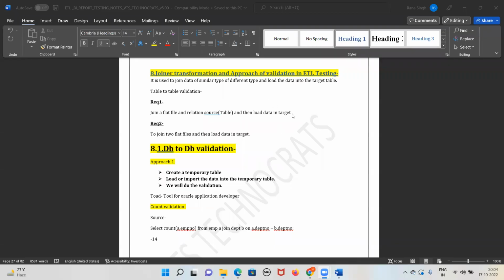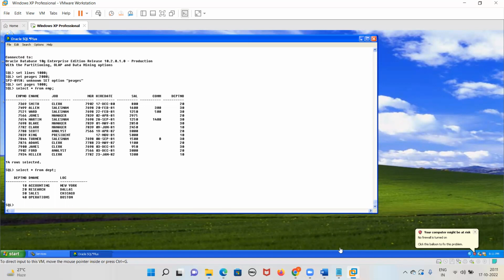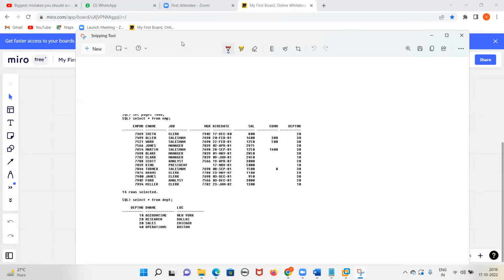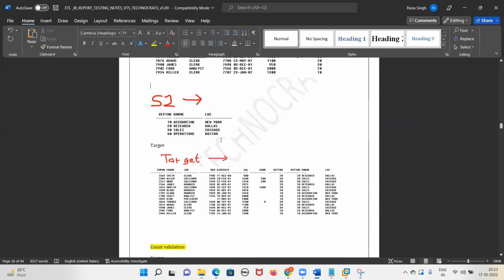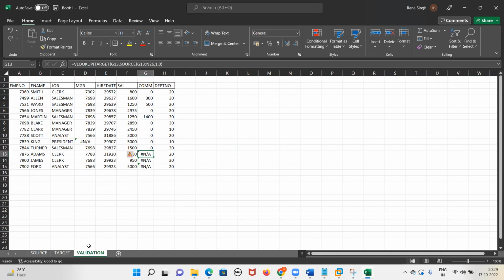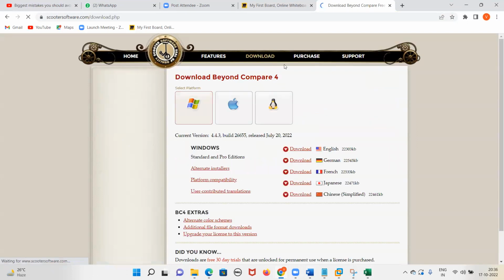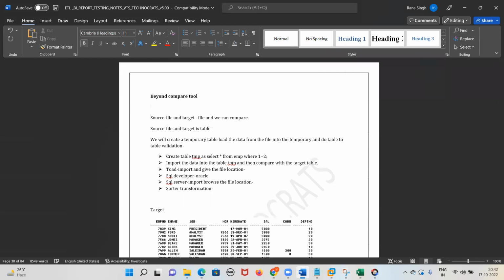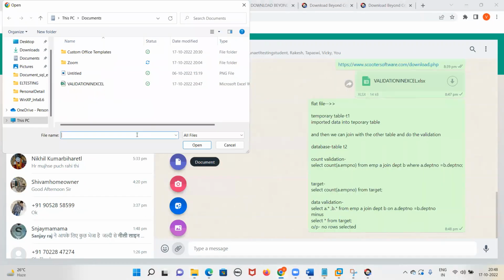Joiner trasformation ,excel to excel validation,file to file validation,db to db testing-8210139296